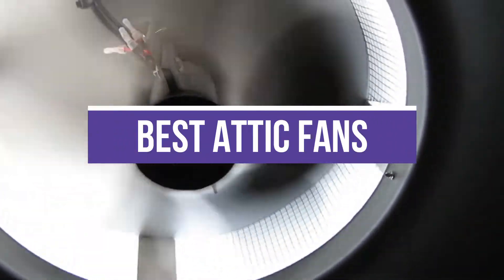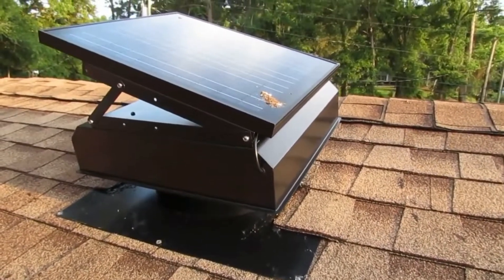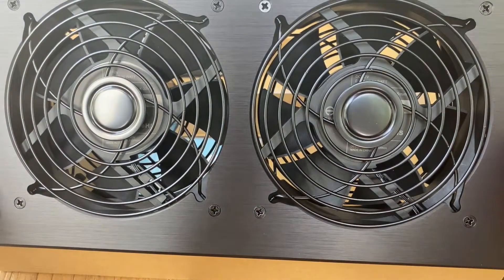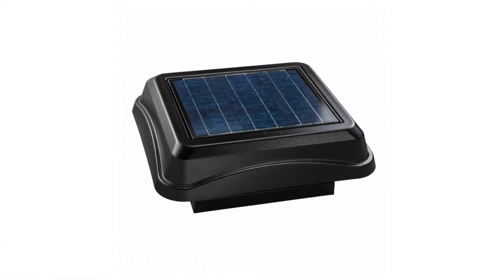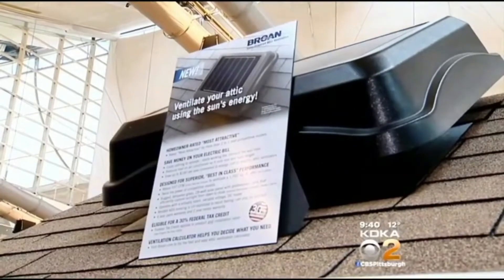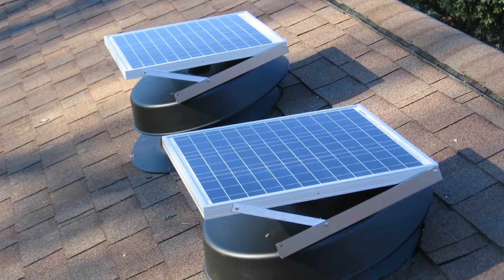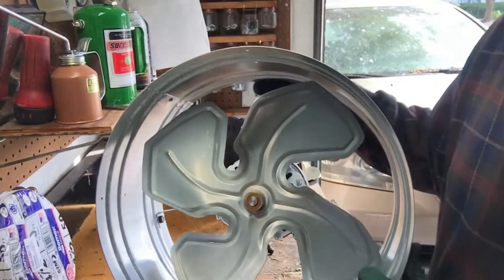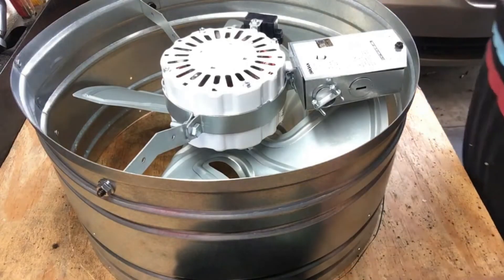Top 5 Best Attic Fans You can Buy Right Now [2023]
Are you Searching for the Best Attic Fans in 2023? So now you are in the right place for getting the valuable info on Attic Fans.

Links to the Best Attic Fans are listed below.

0:38 iLIVING Solar Roof Attic Exhaust Fan

01:27 AC Infinity Ventilation Fan

02:13 Broan-NuTone 345SOWW Mount Solar-Powered Attic

03:08 Natural Light Solar Attic Fan

04:03 iLIVING ILG8G14-12T Automatic Gable Mount Attic